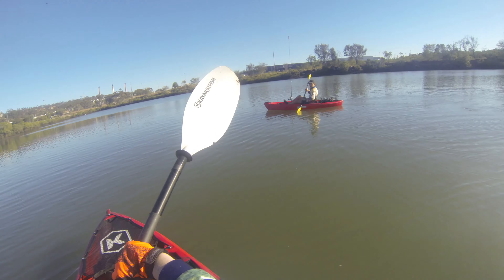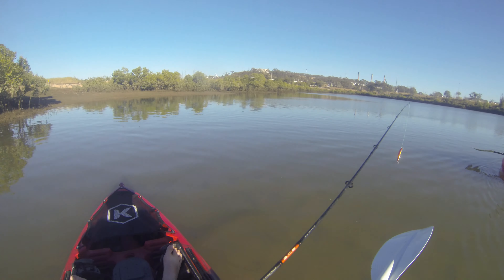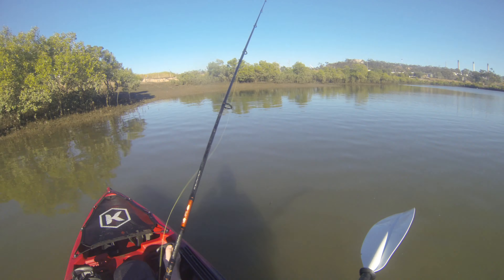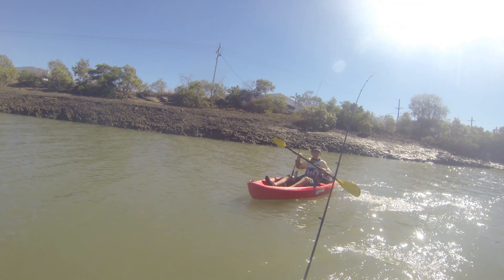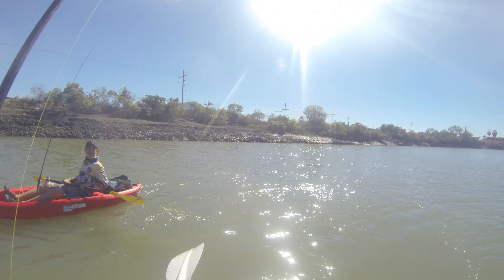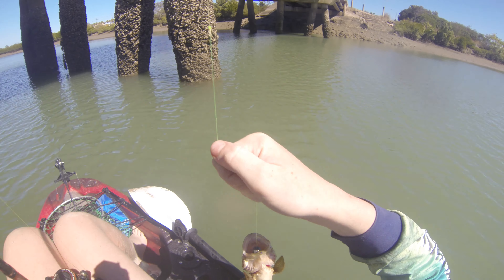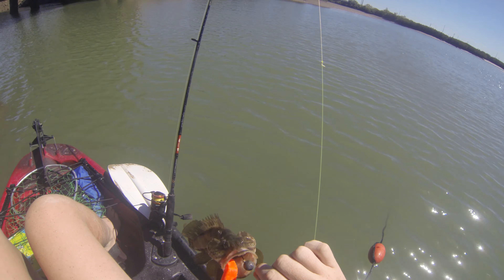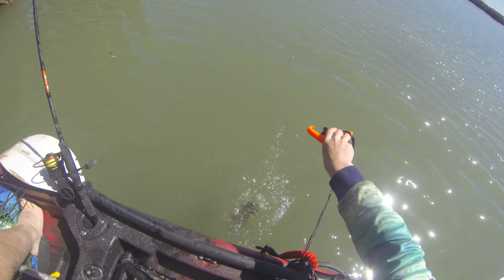Kayaking an esturary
Me and my mate catching fish in our kayaks.